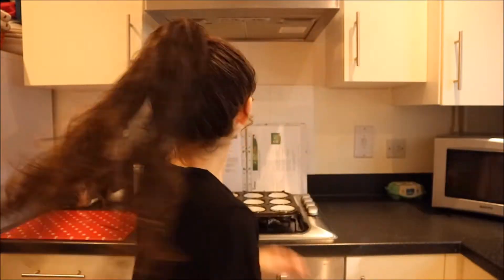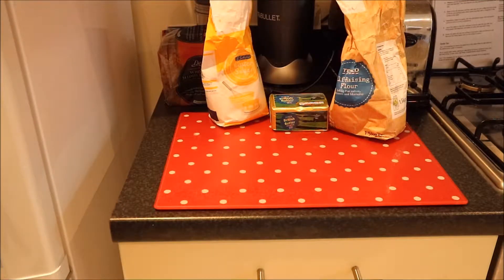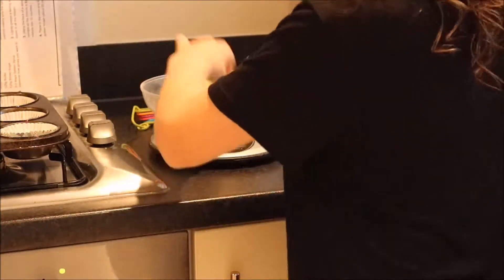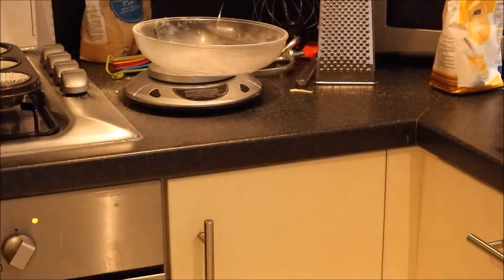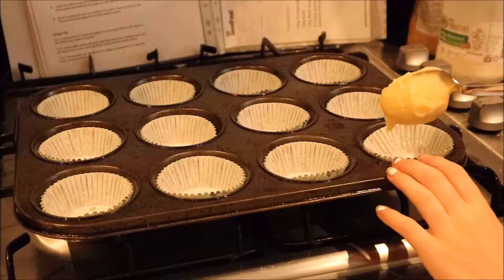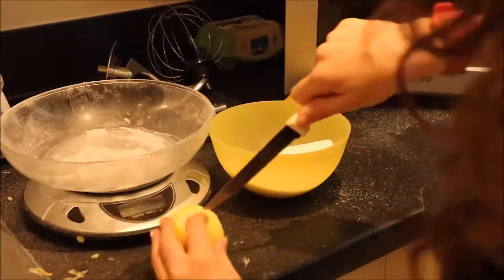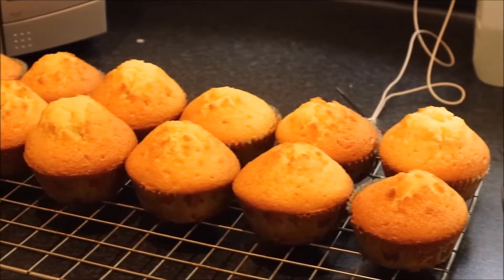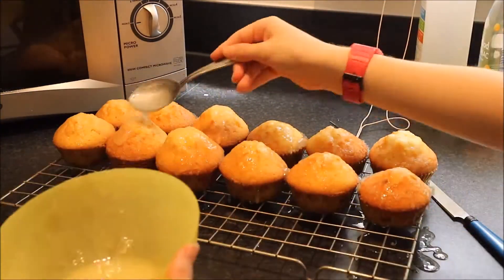Lemon Drizzle Cupcakes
How to make lemon drizzle cupcakes
Quick and easy recipe
Bake with BubbleDust